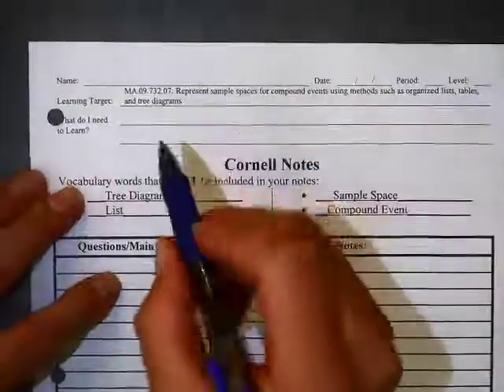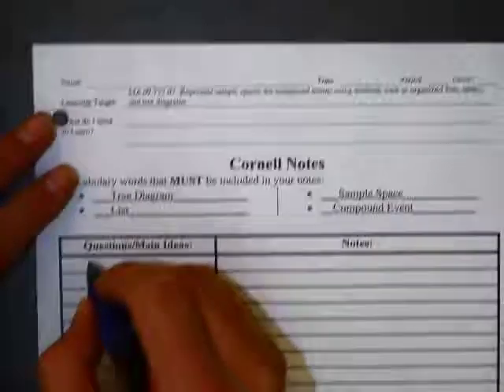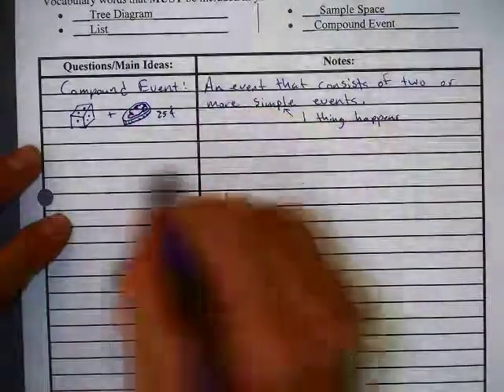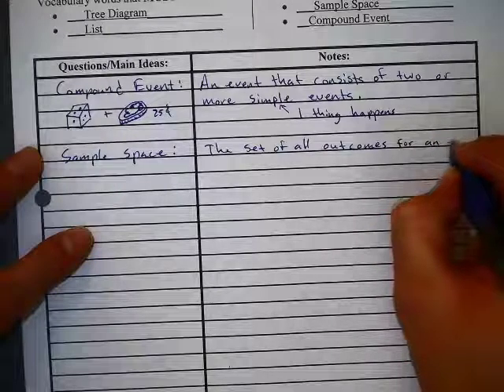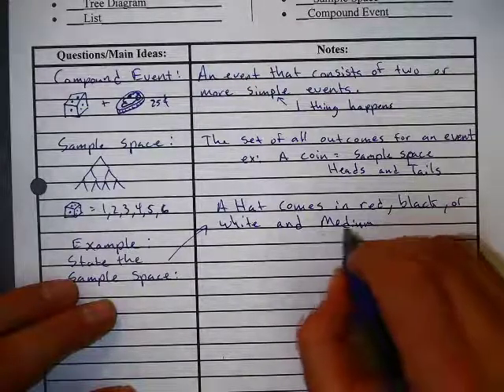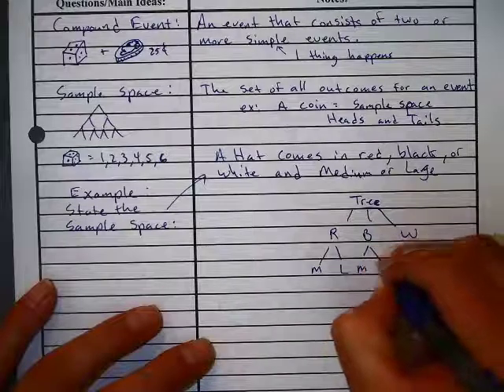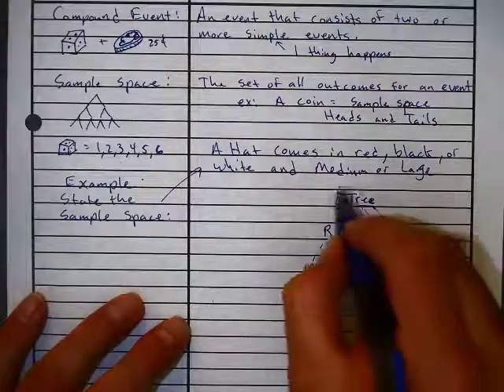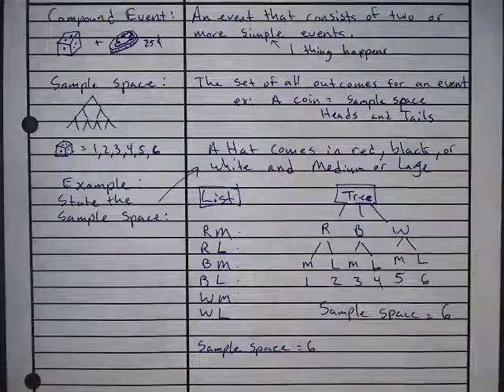09 732 07 Sample Space